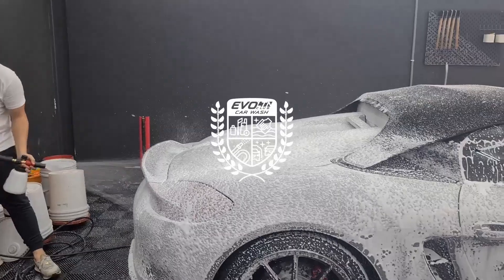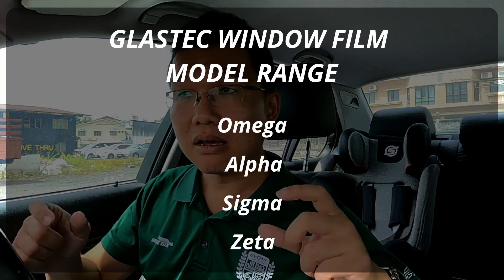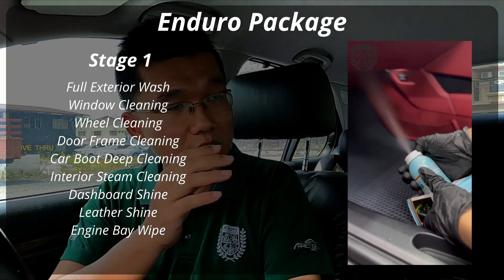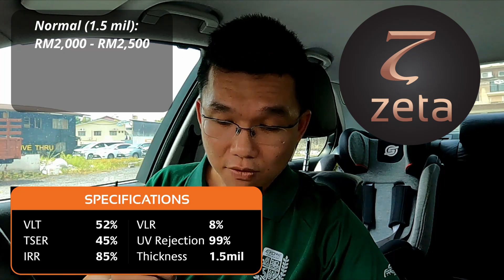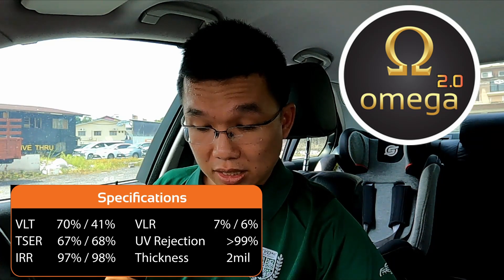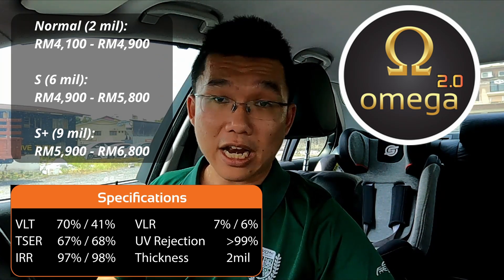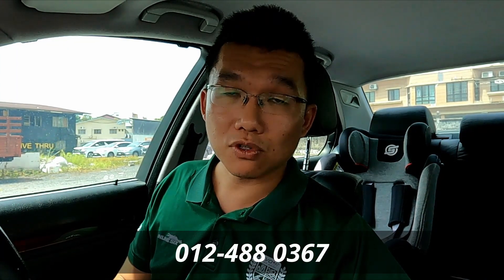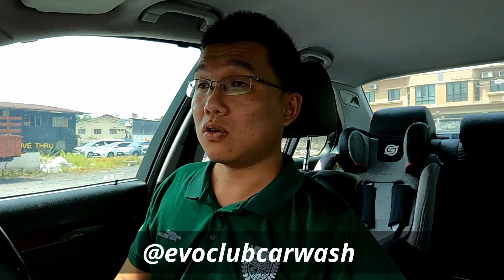Tinting Test: Sitting inside car with air-con off? | EvoMalaysia.com